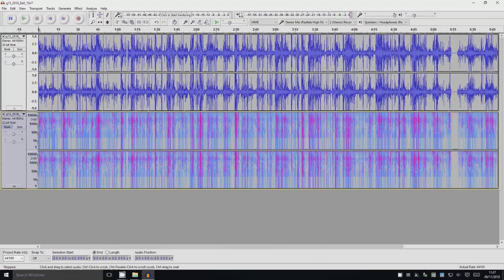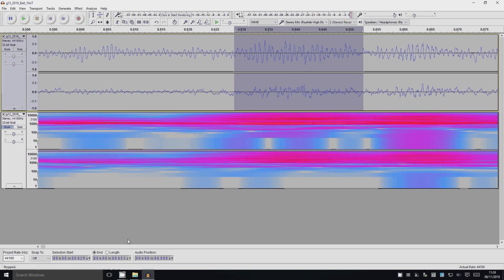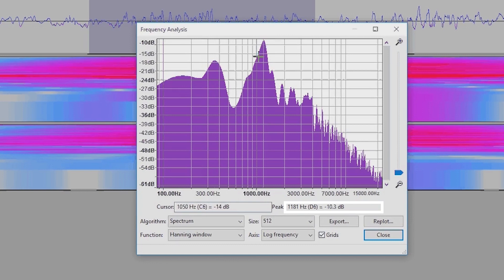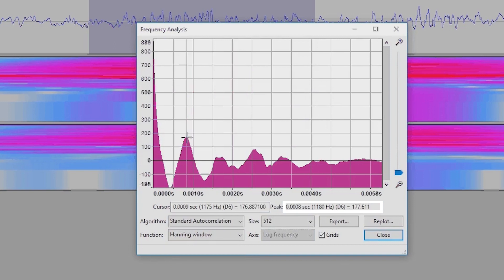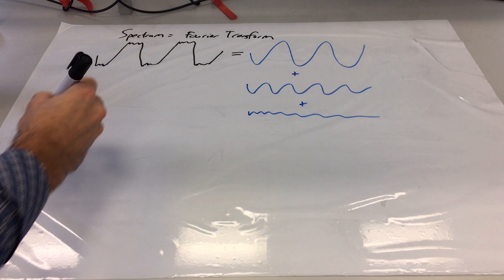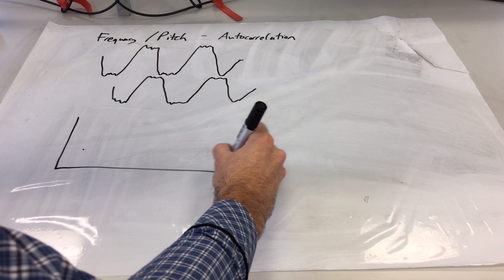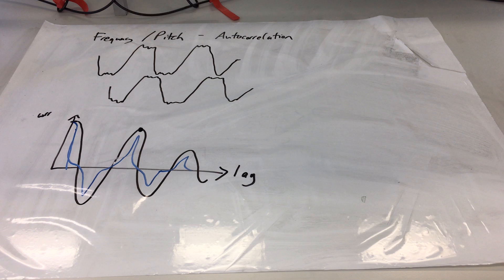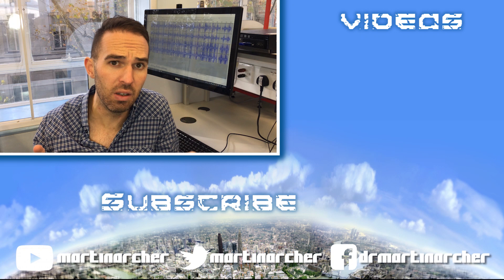How To Use the Analyse Plot Spectrum Tool in Audacity | MUSICS How To Guides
The MUSICS project, or Magnetospheric Undulations Sonified Incorporating Citizen Scientists, is an exploratory independent research project designed for high school students to listen to the real sounds of Earth's space environment. Whether you're a school student or a member of the public, you can access everything you need to get started

This video looks at Audacity's Analyse Plot Spectrum tool and what the various features actually mean.